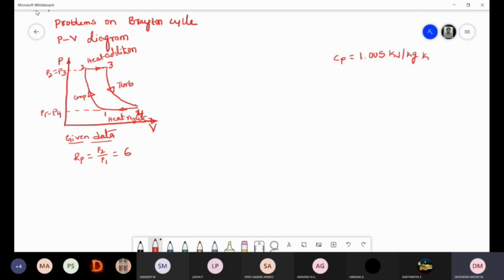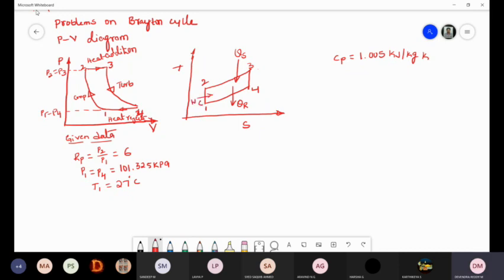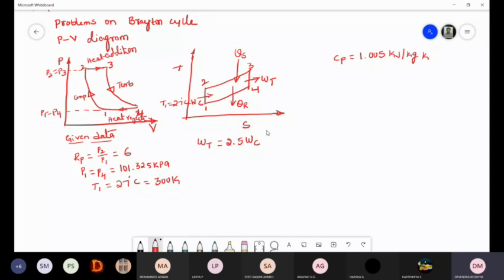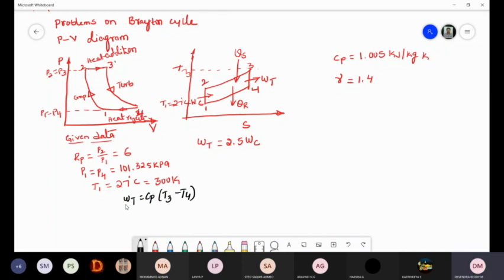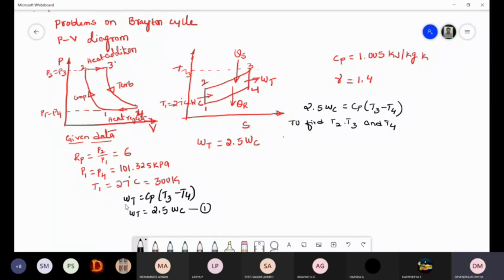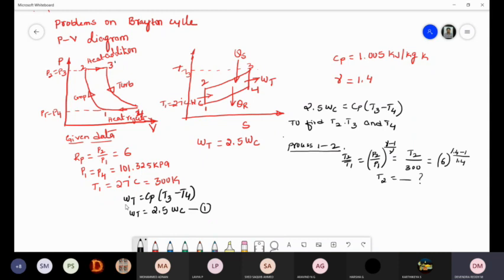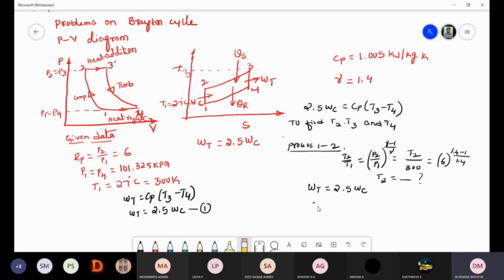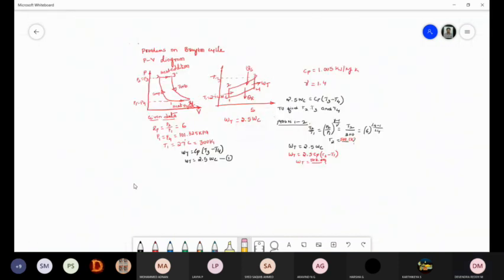BRAYTON CYCLE PROBLEMS ‑ Made with FlexClip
BRAYTON CYCLE PROBLEM